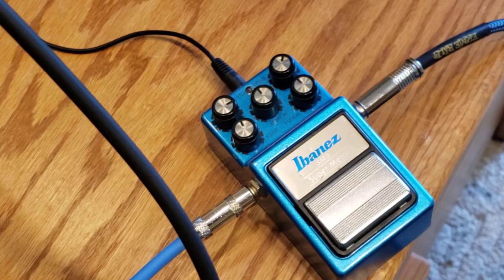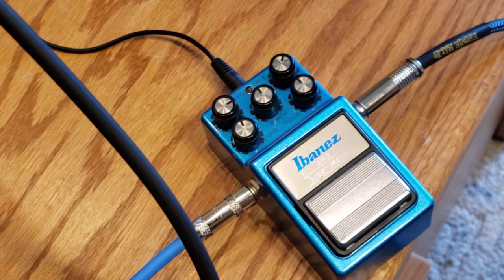Ibanez SM9 Super Metal Pedal!